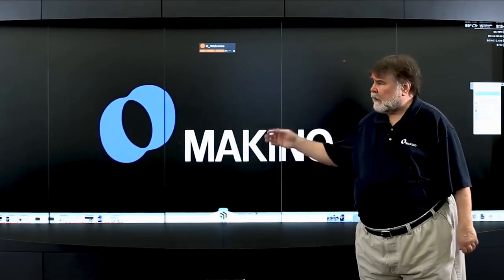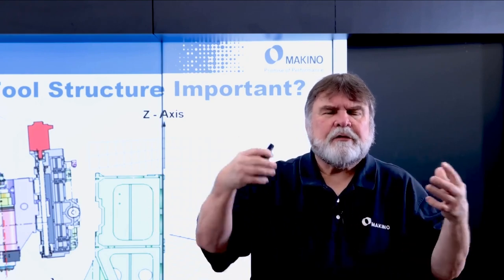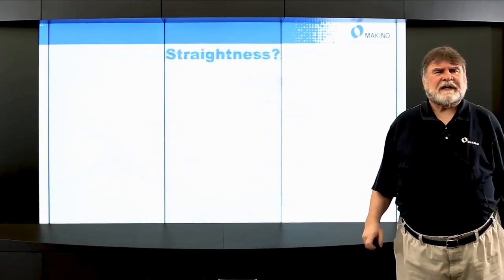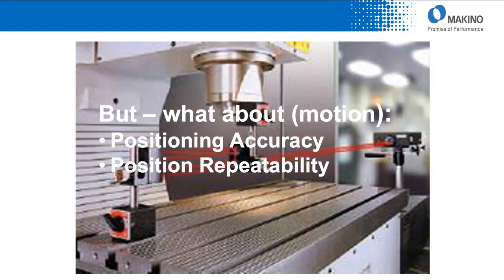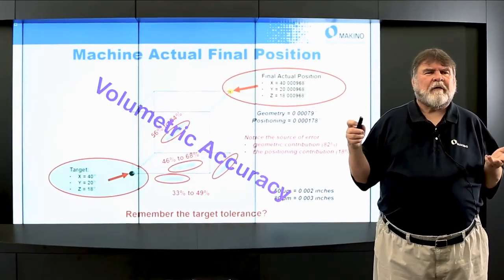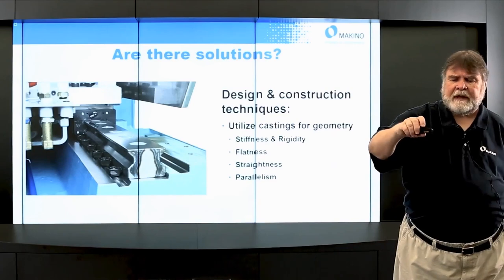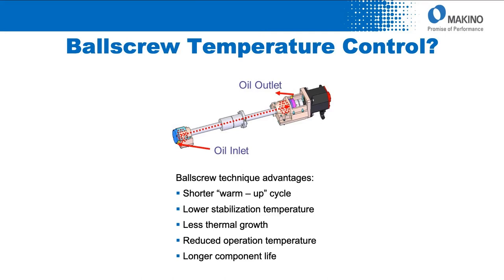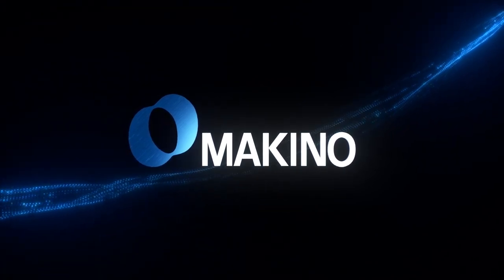Precision When Accuracy Counts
What are the key factors of machine tool precision - This Makino Experience Center event provides an overview of how machine design and construction affect precision.  William Howard Jr. product line manager for vertical milling centers will explore how machine geometries, positioning accuracy, repeatability and kinematics, individually and collectively impact manufacturing tolerances and final part precision.  Improve your production quality and gain critical insight with your next machine tool purchase.